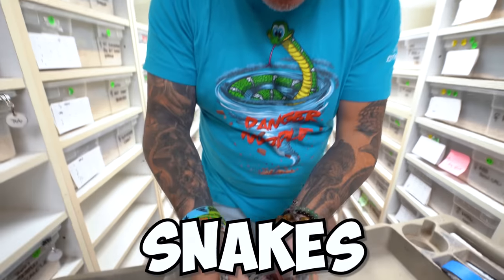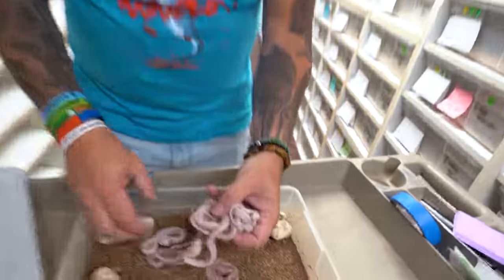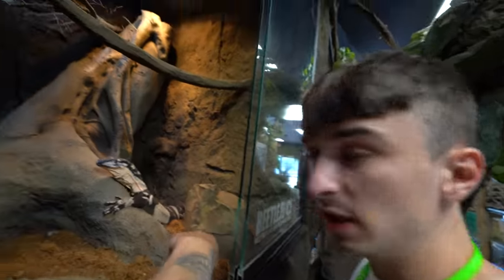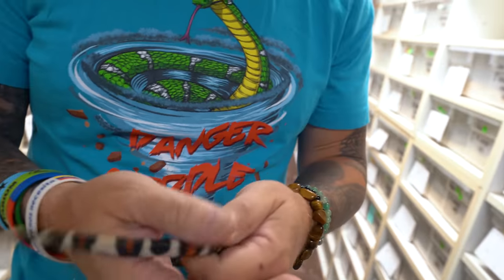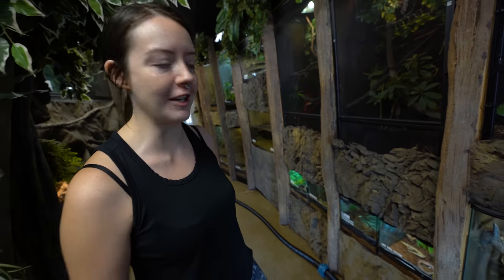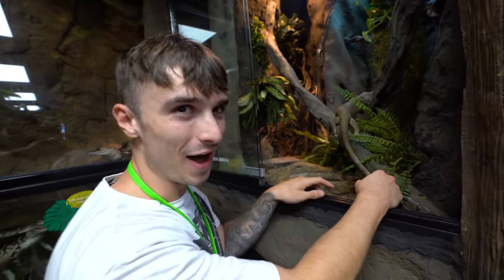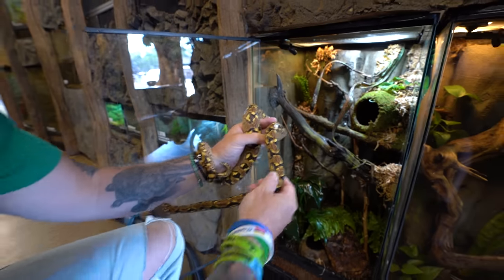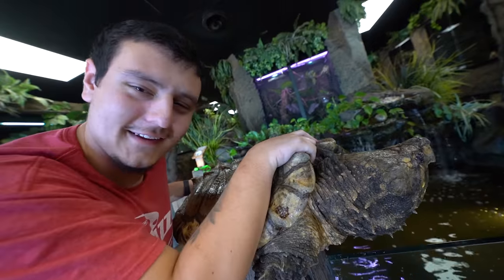Worlds First Mutant Snake hatches! Big Surprise!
The craziest milk snake I've ever seen hatched out and it's not the only one.

↑↑↑↑↑↑FOLLOW NOAH↑↑↑↑↑↑